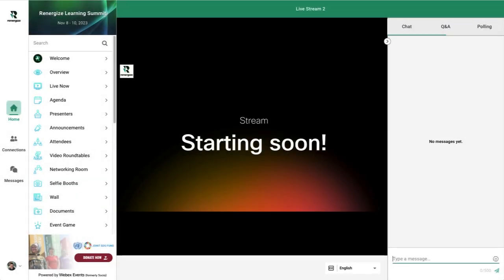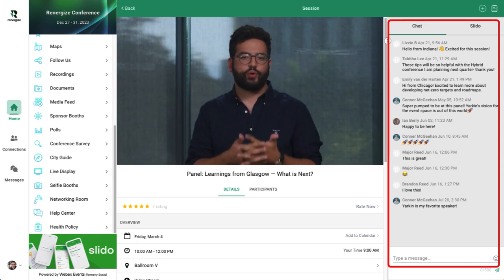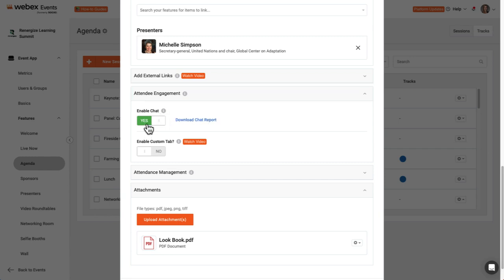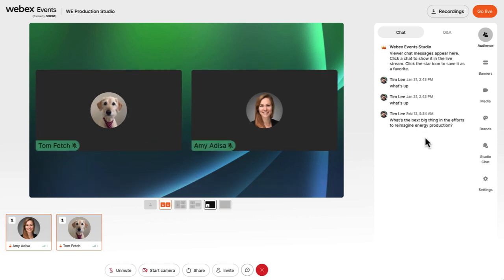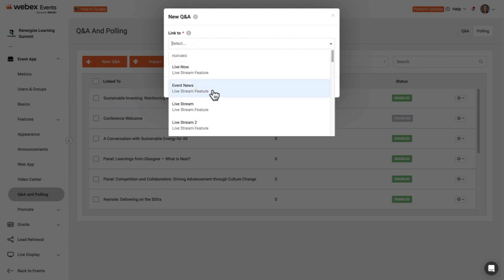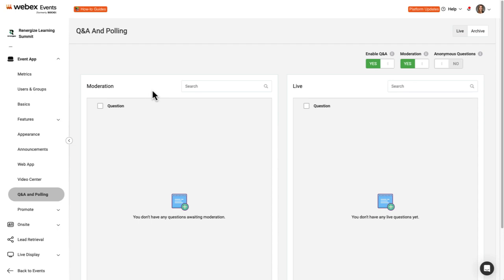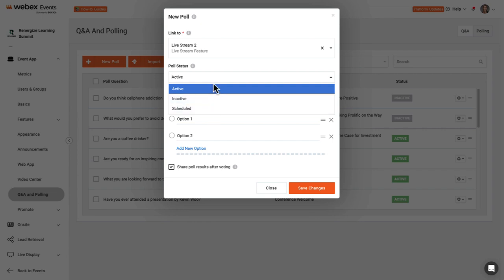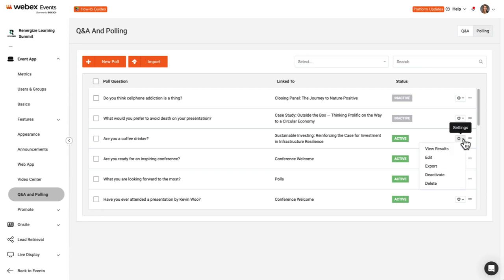Chat, Q&A, and Polling in Webex Events Streaming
Learn how to incorporate Chat, Q&A, and Polling in your stream so your attendees can actively participate and stay engaged. We'll explore how to highlight specific chat messages, set up and moderate Q&A, and set up Polling.